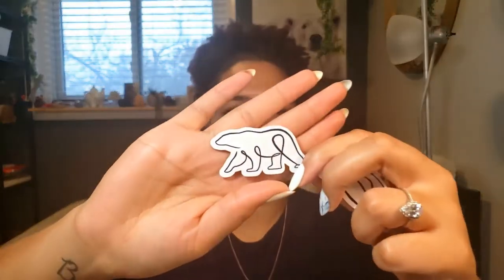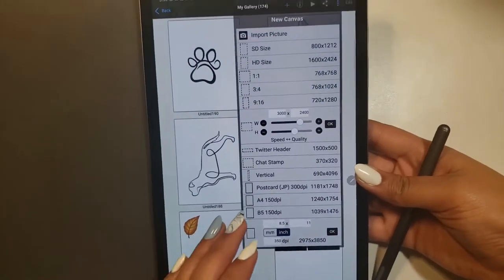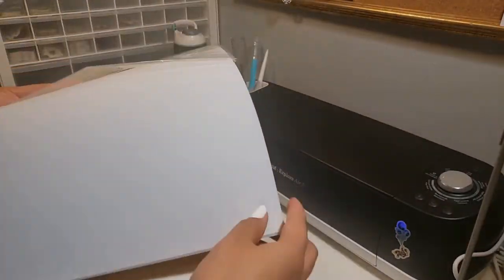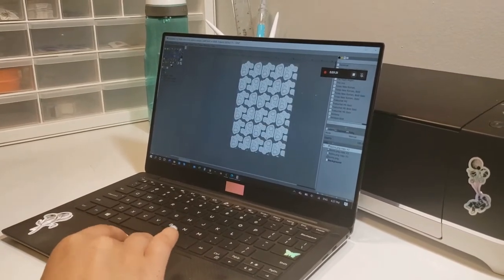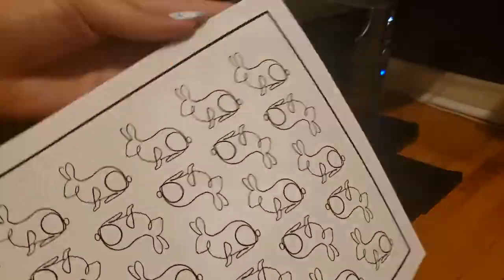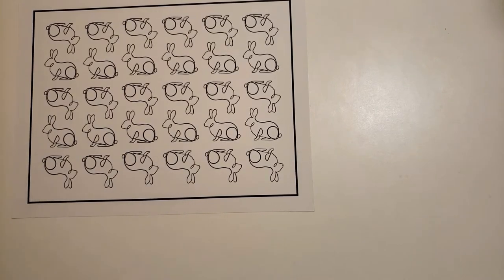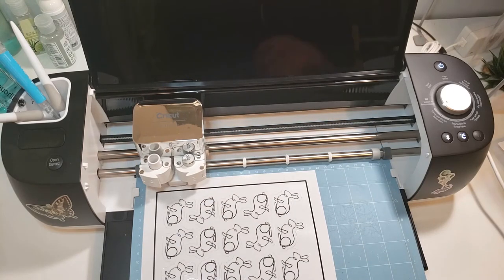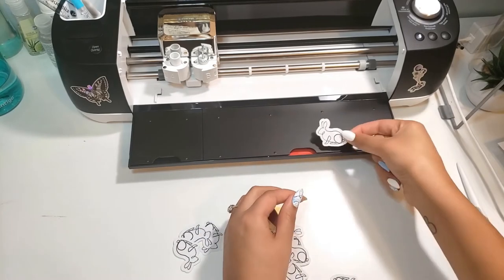How I Create Stickers For My Art Shop | Using Cricut Explore Air 2 | Easy At Home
In this little tutorial I am taking you along through my whole sticker making process. I show you my techniques and the different products that I use. In the video I am using a Cricut Explore Air 2, cutting machine. You could easily skip this step and instead just cut out the stickers by hand. Home made stickers make a great addition for your scrapbooking, or a great new product to have in your shop! Whatever your reason for being creative is, keep going.♡

~TIME STAMPS~
{0:00} introduction
{1:36} drawing process
{2:42} materials
{3:53} image editing + printing
{6:07} laminating
{8:28} cutting
{9:28} final result
{10:36} outro

☆If you are new here, I am a 22 year old from Ontario, Canada and I am on a new journey of becoming a full time artist.

↓ products ↓
-sticker paper-